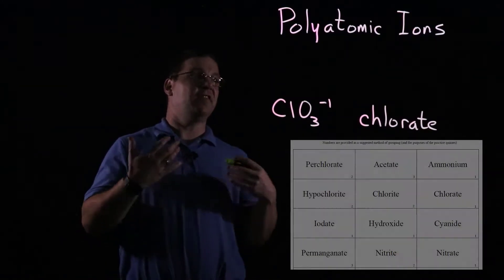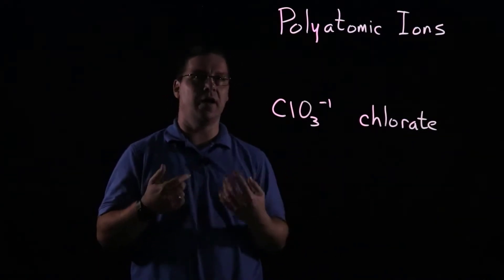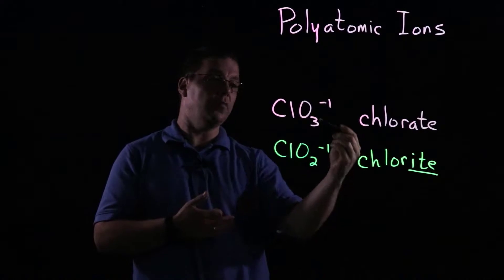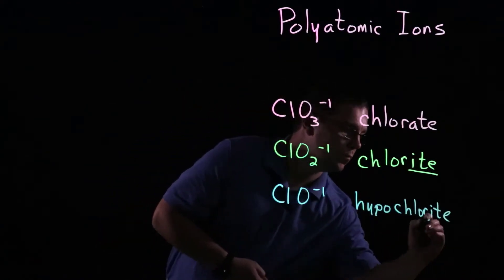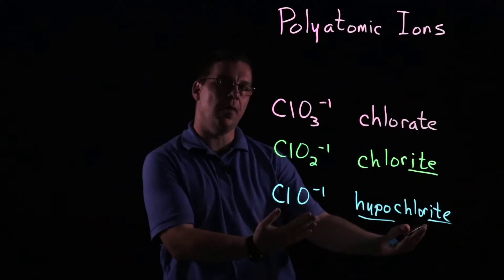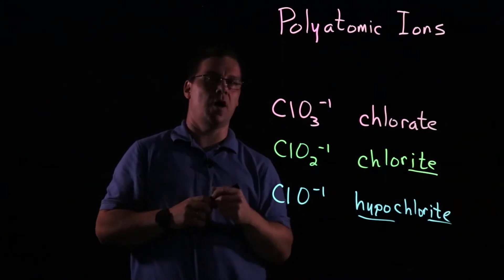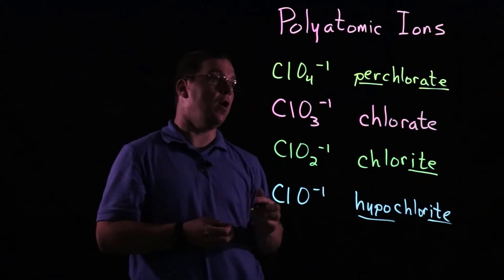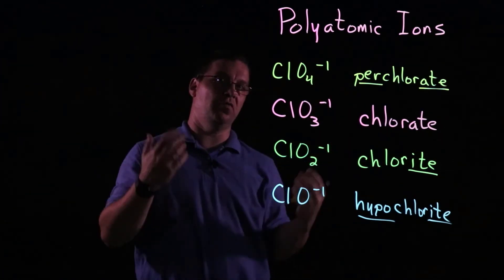Learning Polyatomic Ion Formulas #2 (-ite, hypo- & per-)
This video (second in a set of 3) describes how changes to the ion name endings and prefixes reflects changes to the ion formulas themselves. This portion focuses on the polyatomic ions ending with "-ite", and also introduces the prefixes "hypo-" and "per-".  The system introduced, utilizing prefixes and suffixes in a numerically relative manner, can be applied to a variety of the more common "baseline" forms (-ate ions) introduced in the first video.